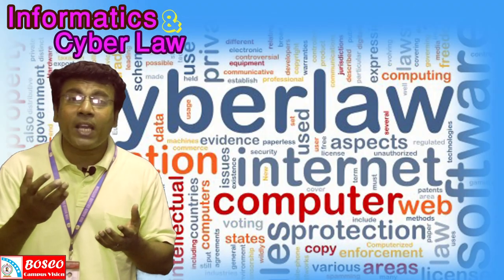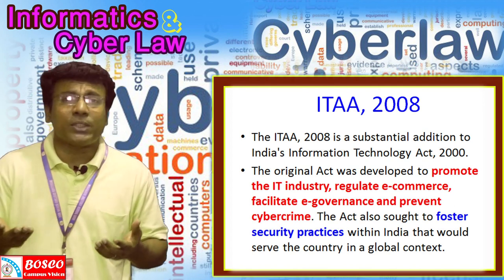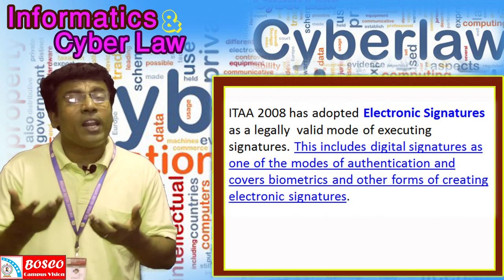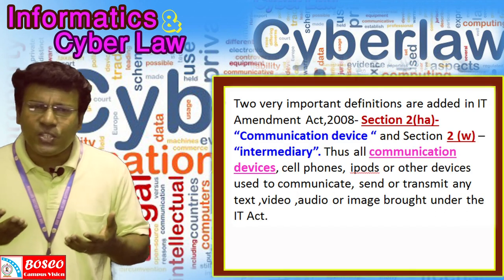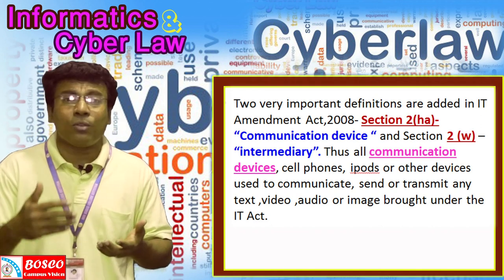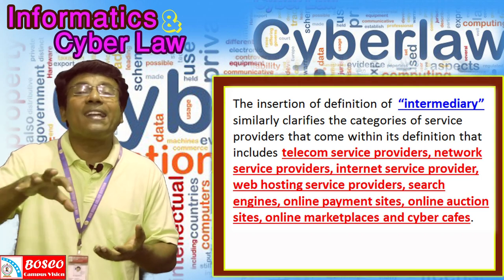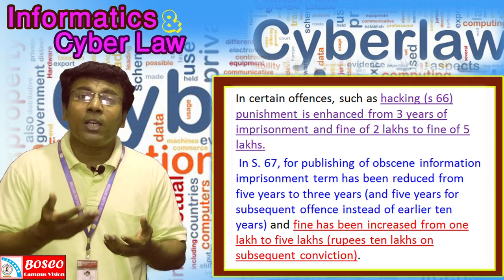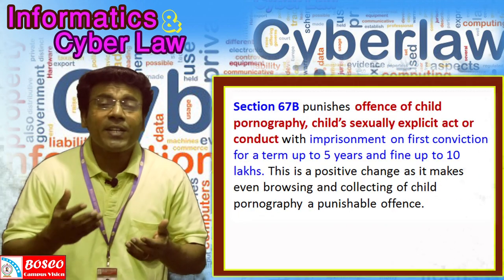Lecture 2 Unit 5 (IT amendment Act 2008, Cyber related provisions of IPC)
This lecture is the second lecture on Cyber law. It contains brief descriptions about the IT Amendment Act of 2008 and the Cyber related Provisions in IPC (Indian Penal Code).